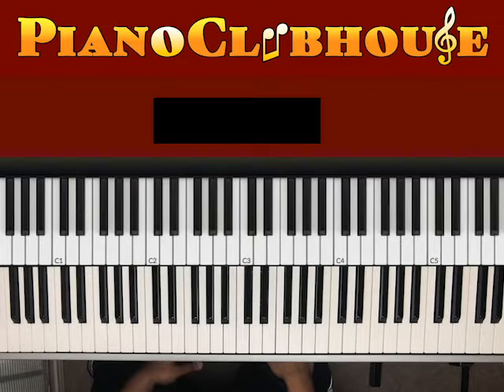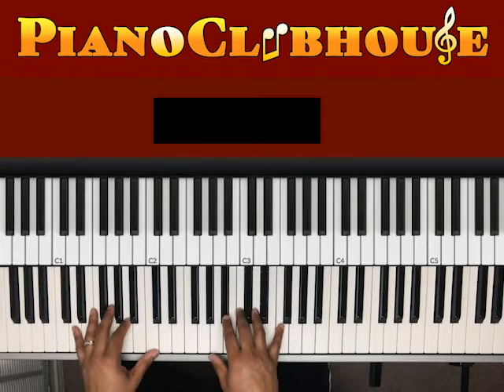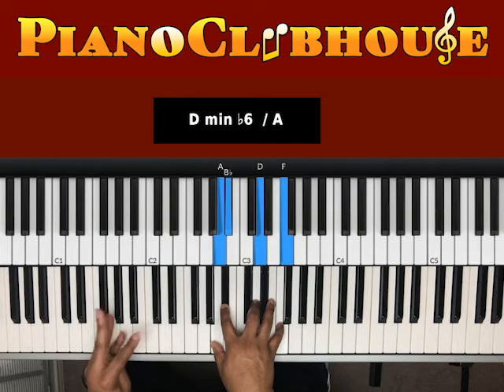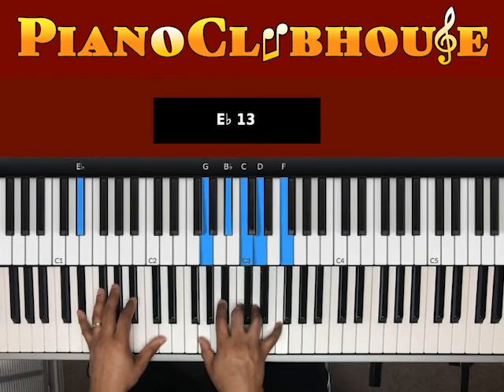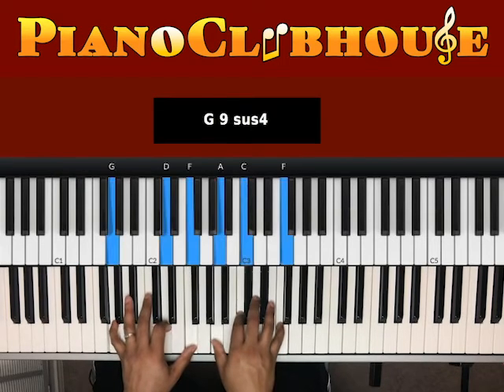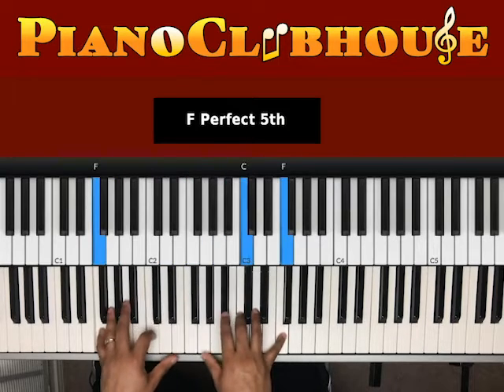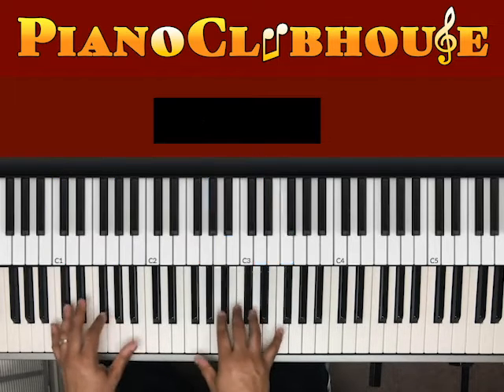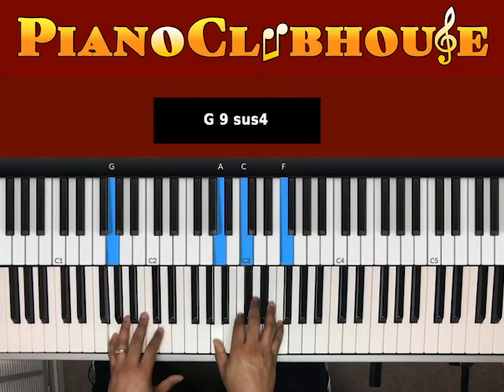🎹PRETTY BROWN EYES by Mint Condition (easy piano tutorial lesson free)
This is a tutorial/how to play "Pretty Brown Eyes", by Mint Condition. For access to more full-length tutorials, visit PianoClubhouse.com.